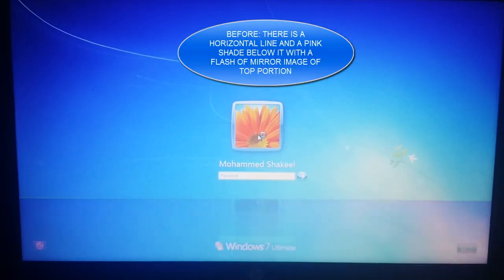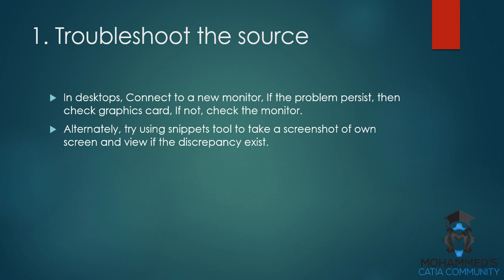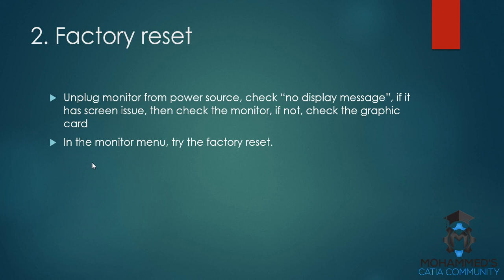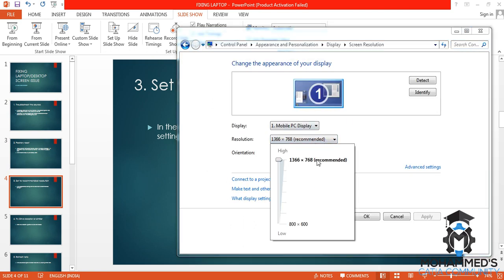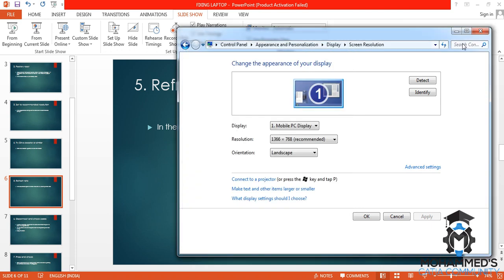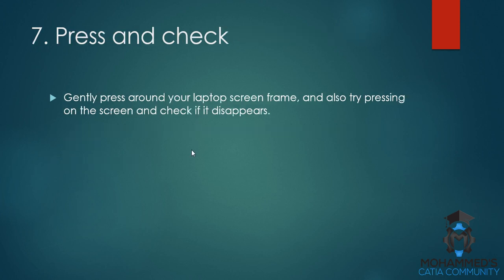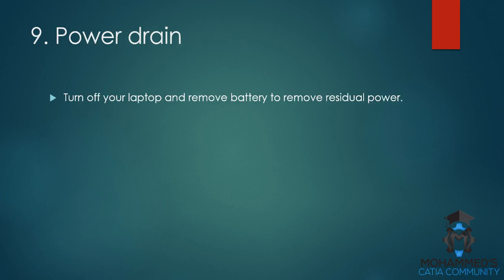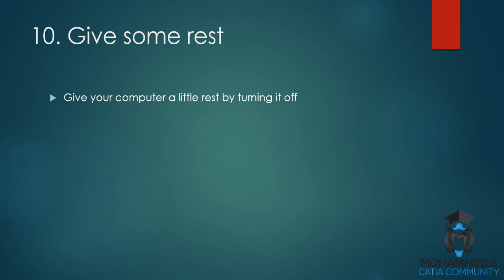How to fix laptop screen flickering and horizontal lines-10 Simple steps to fix